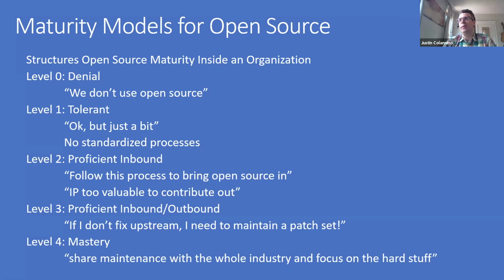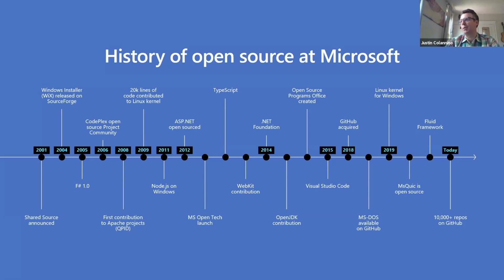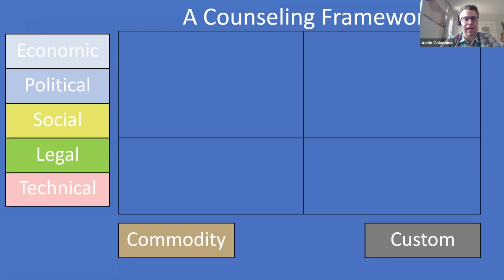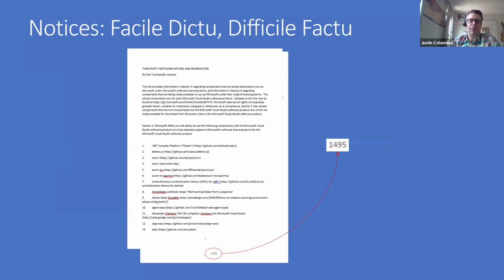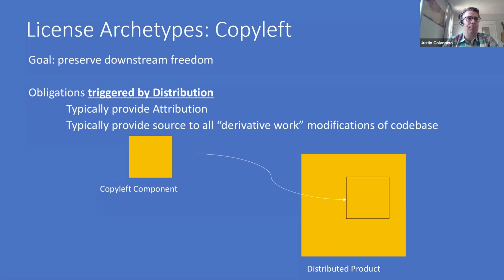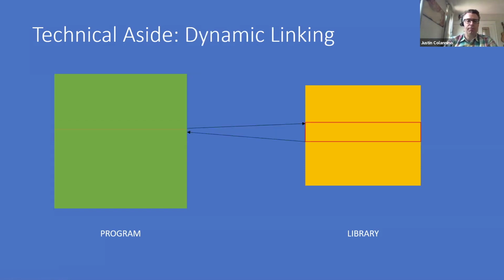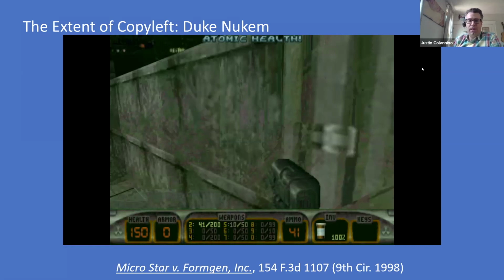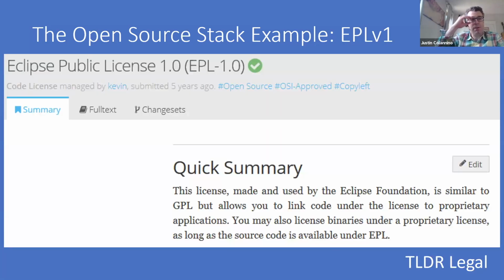Microsoft & Open Source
Open source is one of the most successful enablers of global innovation. The Institute of Applied Open Source at Johns Hopkins proudly welcomes Justin Colannino, Open Source lawyer at Microsoft, on a walk through Microsoft's legal journey from open source missteps to becoming a leading participant in the global open source community.

Recording of May 24, 2021 live presentation.